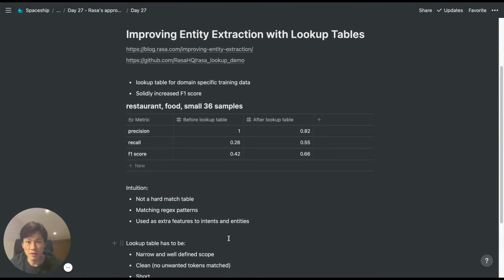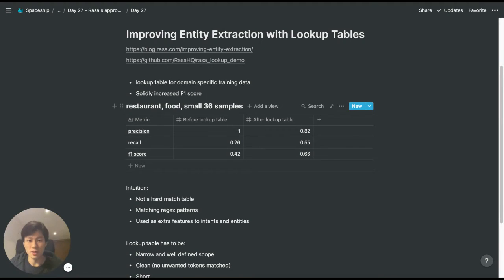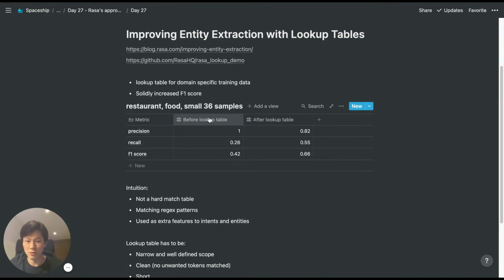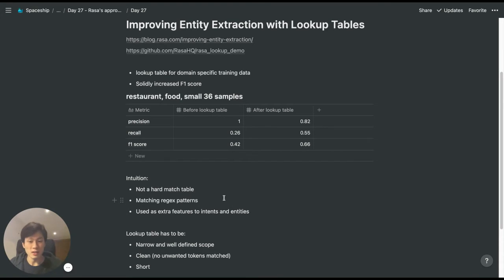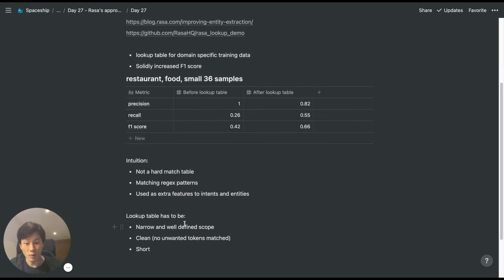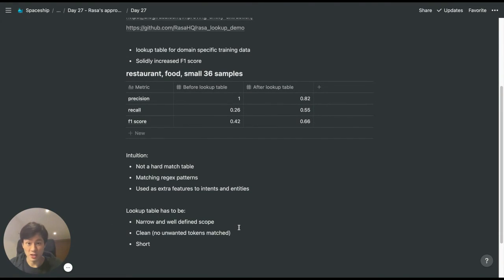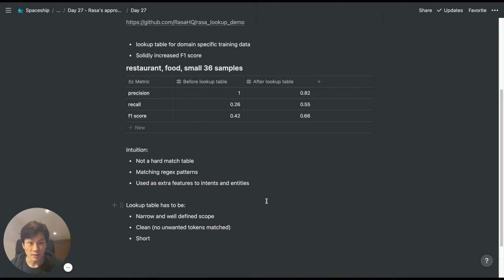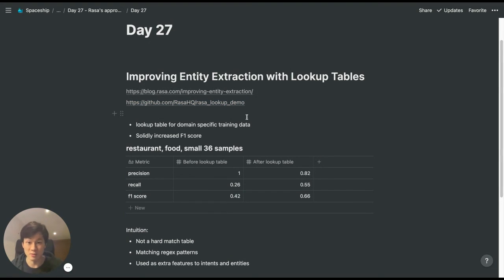Rasa's approach improving Entity Extraction with Lookup Table 🤖 - Day 27 | The-12 Week Year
In 2018 Rasa added a feature to Rasa NLU for entities extraction, with the idea of creating additional features for the intents and entities using domain specific lookup table.